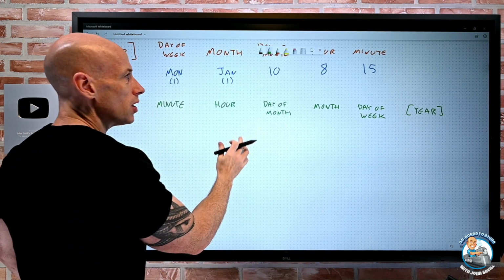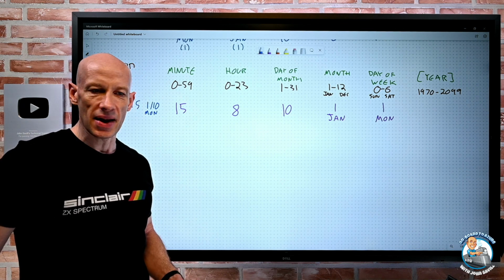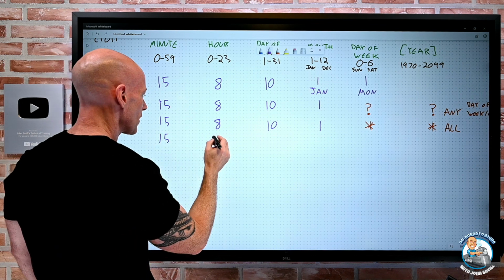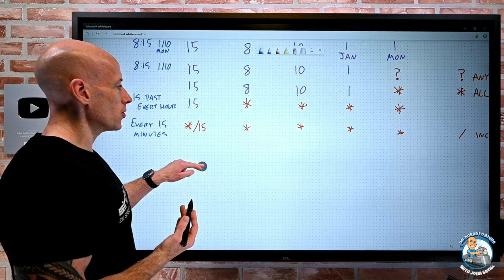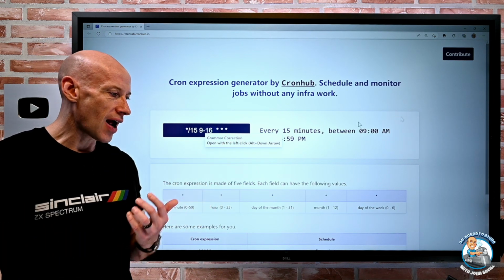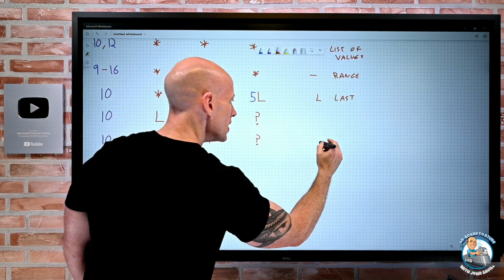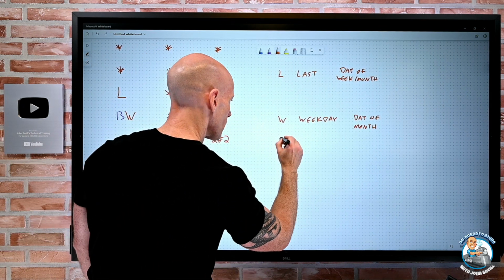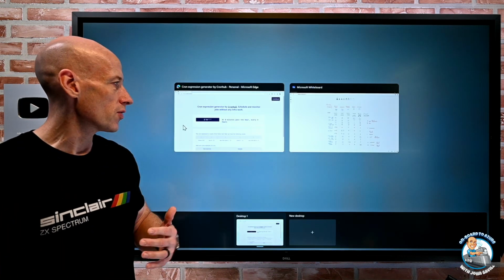cron Expressions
A look at what cron expressions are and how to use them.

0:00 - Introduction
2:04 - How cron orders date/time components
6:10 - Any
7:35 - All
9:35 - Increments
11:22 - List of values
12:25 - Ranges
14:26 - Last
16:45 - Week day
18:41 - Instance of a day
20:48 - Summary and close

❔ Questions? Maybe I answered it in my FAQ